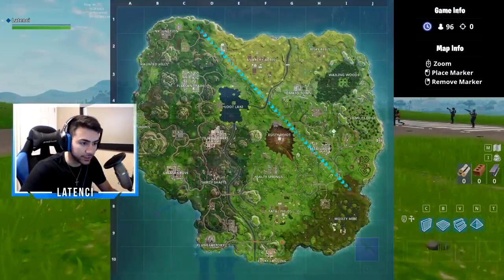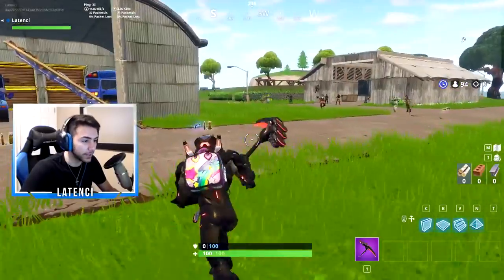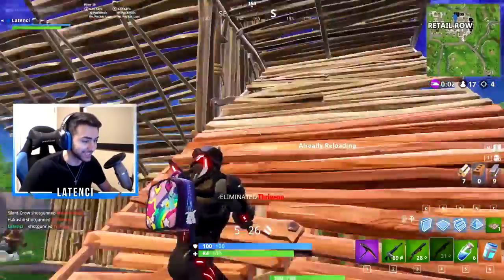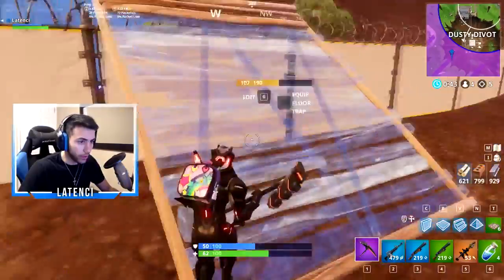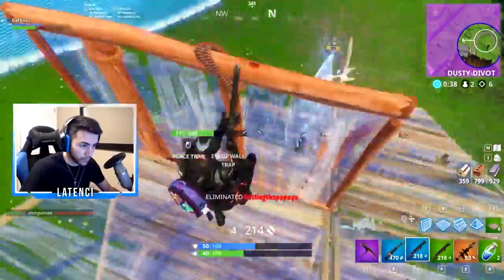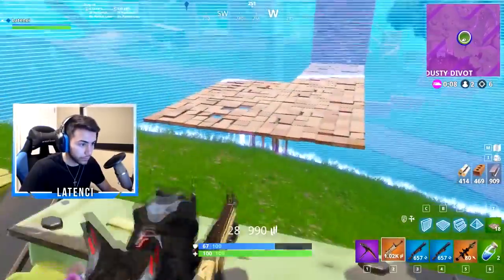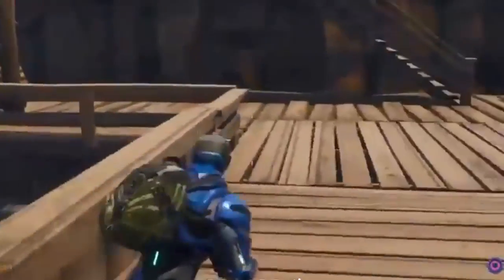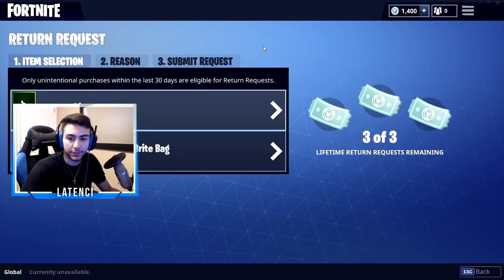FORTNITE: SHOPPING CART FUNNY MOMENTS + SHIELD MUSHROOM GAMEPLAY! | New Update